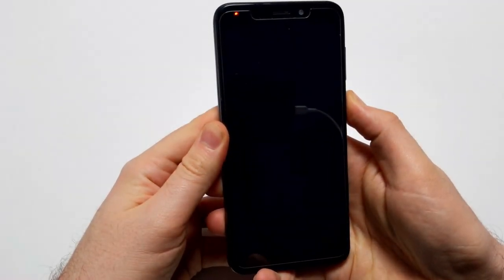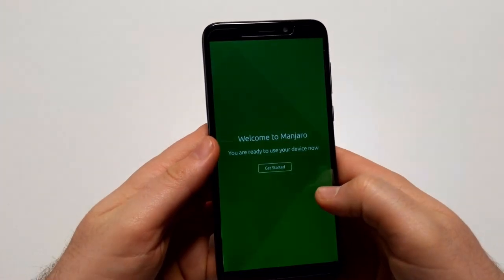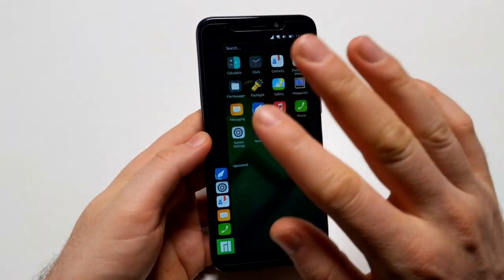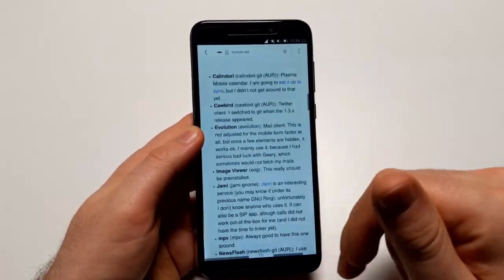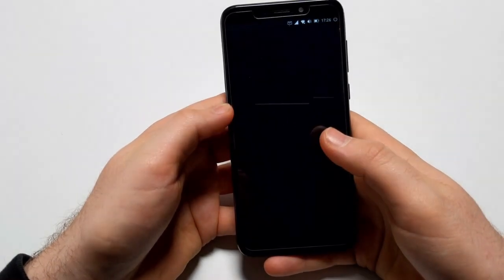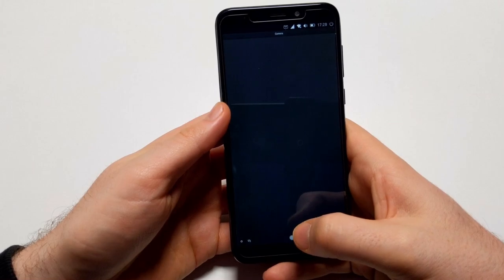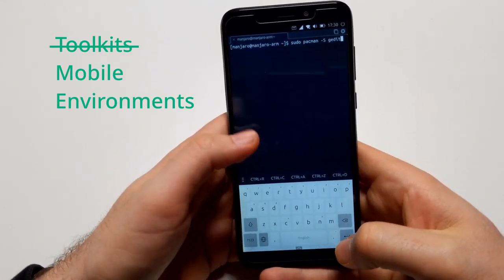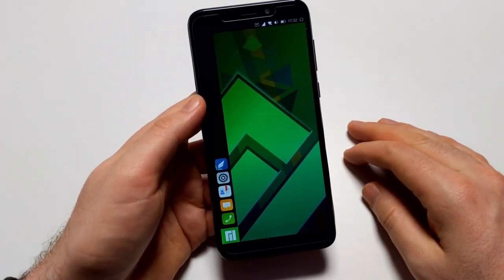Another look at Manjaro Lomiri on the PinePhone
After my first two looks at Manjaro with Lomiri on September 20th and November 25th 2020, it's time for another look at this distribution now that new Dev builds are finally available.

(This video is about the January 12th, 2021 image.)

Please tell me below or via Twitter (@linmobblog), Mastodon (@ ) or email  what interests you with regard to the PinePhone (or Linux Phones in general) and mobile Linux operating systems: Distributions? Use cases? Certain apps? I am really looking forward to your feedback!